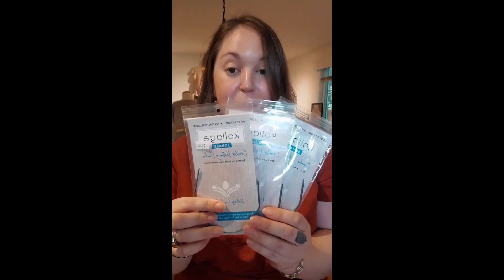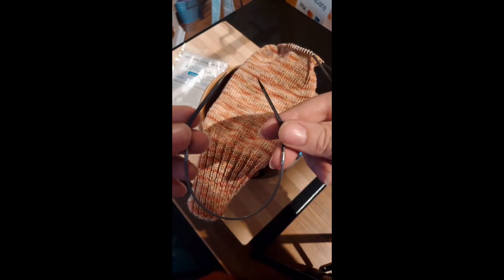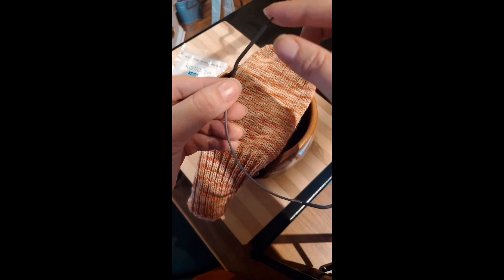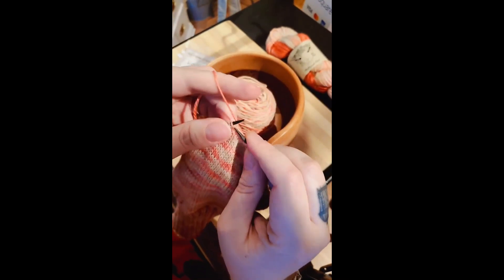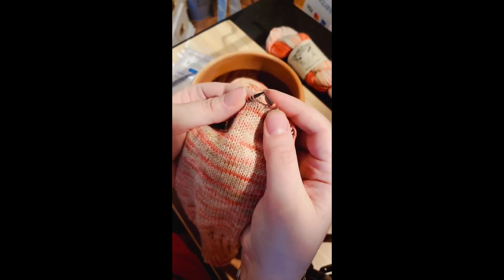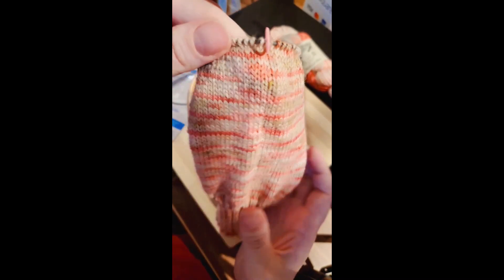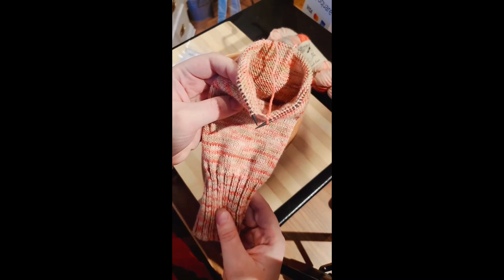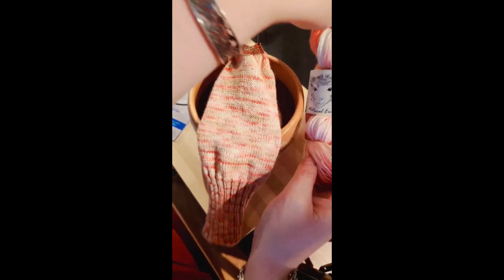Knitting with 9"Circulars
On another episode of Window-shop Wednesday, I demonstrate our newest treasure, @kollagesquareneedles756 9" Circulars.

These little beauties (and I mean little) are perfect for sock knitting. Don't be intimidated; they are not as scary as they seem! THE TRICK? Hold them delicately between your thumb and middle finger. The five-finger death grip is not your friend!

Kollage Square Knitting Needles are designed to be ergonomically suited to your hands, to decrease stress and strain. Plus, they enable you to knit faster with more uniform stitches. I'm just flying through these socks!

Engage your sense of touch and pair them with ECHO, a gorgeous blend of organic merino and recycled nylon; your fingers will thank you.